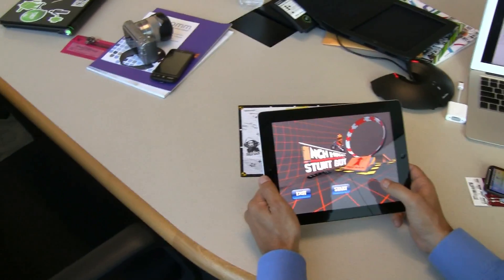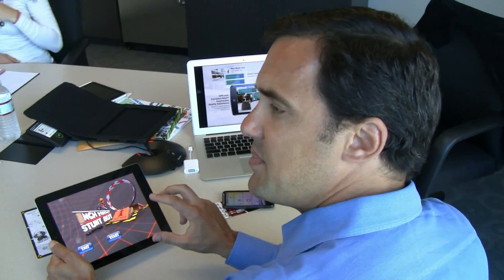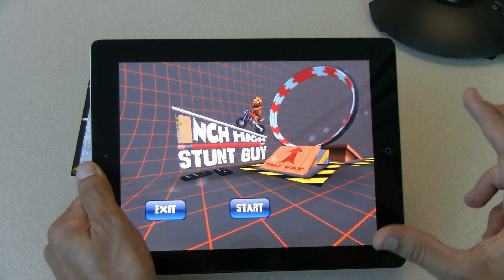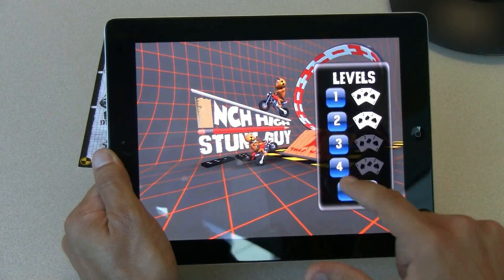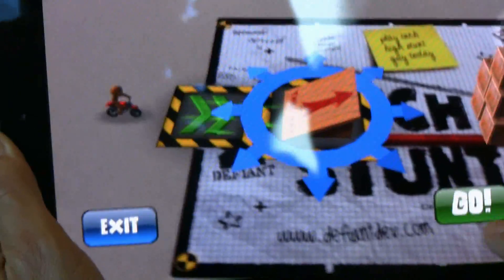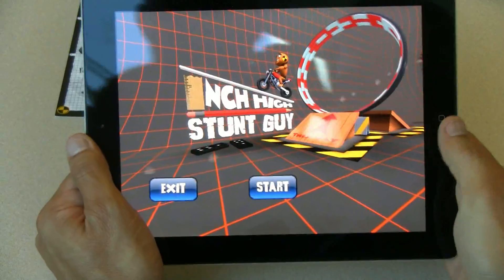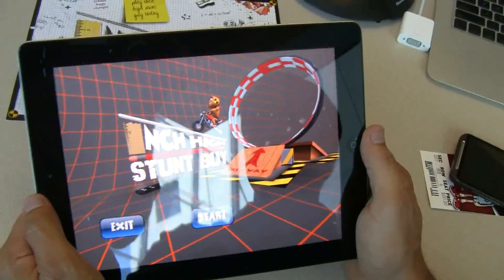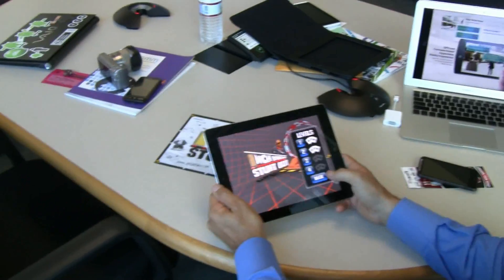"Inch High Stunt Guy" Augmented Reality Game for Apple iPad 2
"Inch High Stunt Guy" iPad 2 - We are taking a look at the Apple iPad 2 version of the Augmented Reality Game "Inch High Stunt Guy" , which is using the Unity Engine